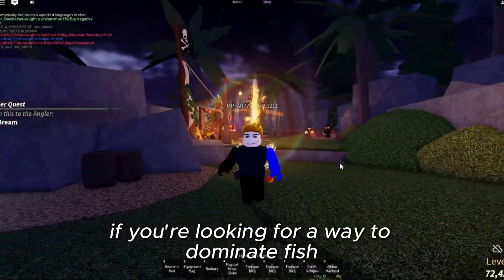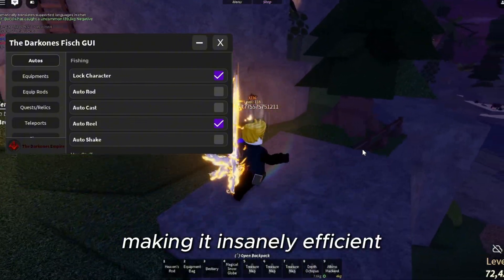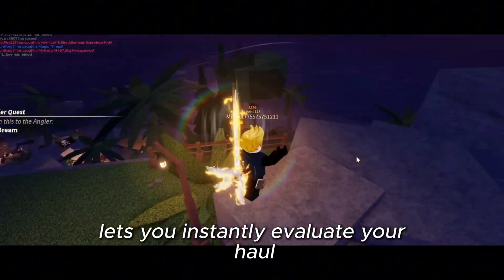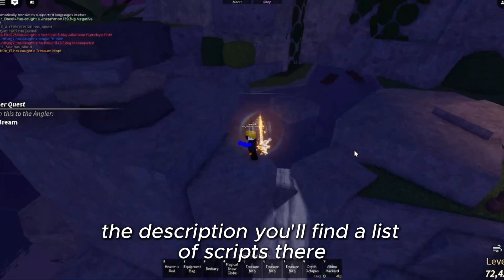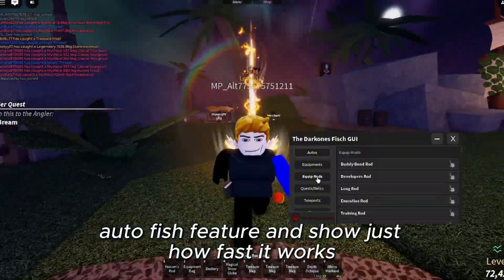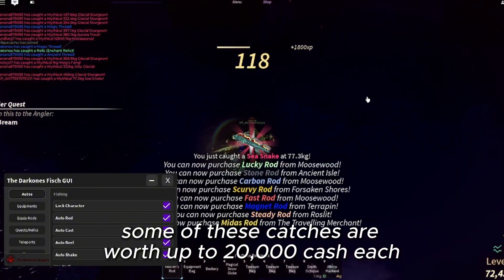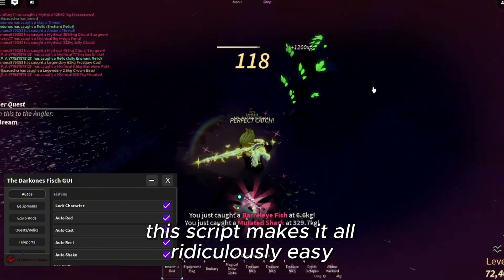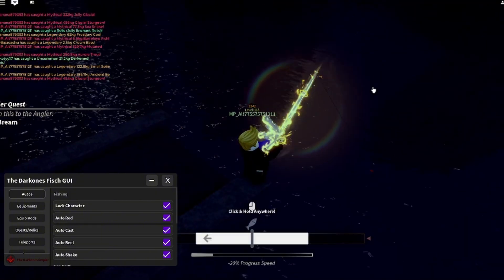[NEWEST] Fisch Script | FASTEST AUTO FISH, SELL ALL FISH, APPRAISE ALL FISH | *PASTEBIN 2025*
Security Advisor(s):
This isn't a 'hacking' video and scripts showcased are safe to use. I am showcasing a script which can be used with a scripting tool/software.